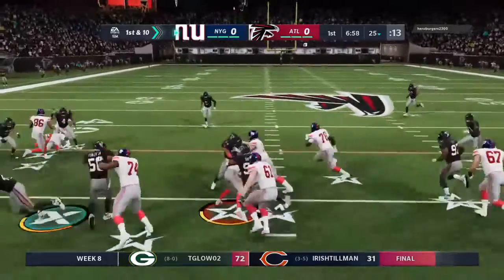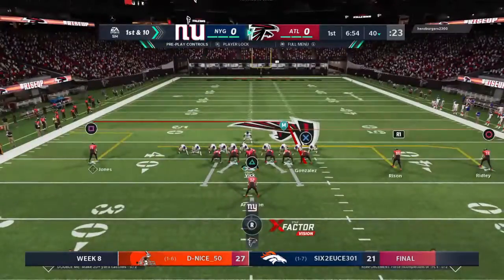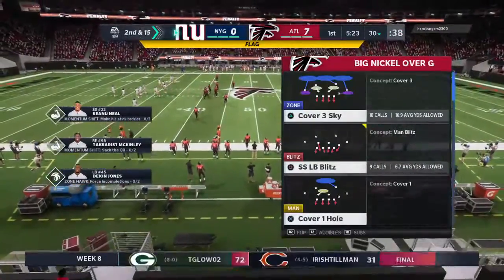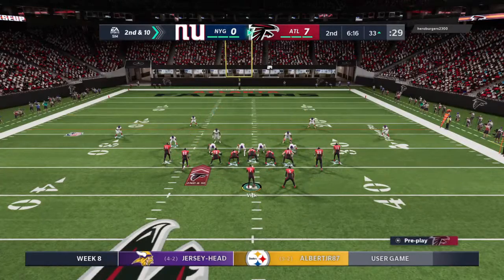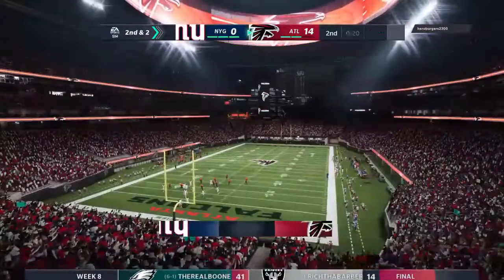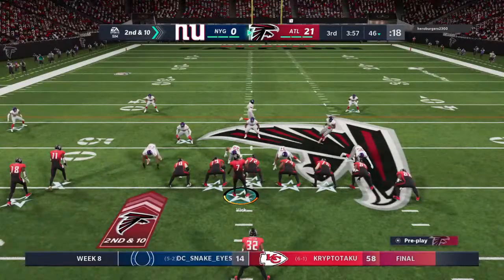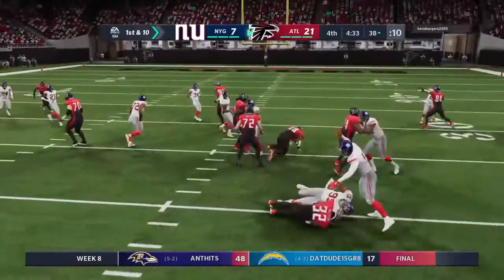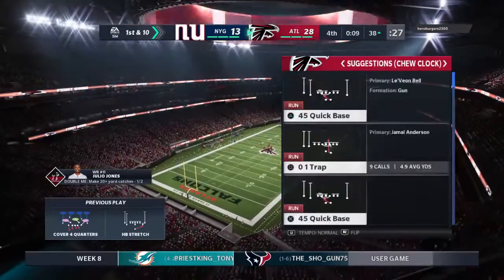BigQadeer "live GOT Lg week 7 gaints